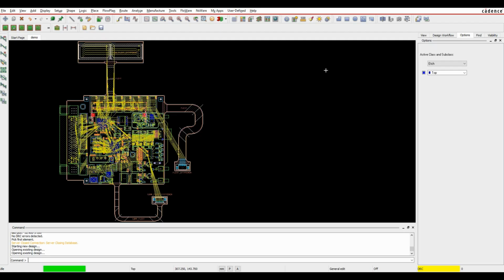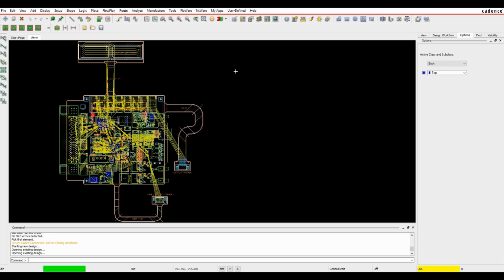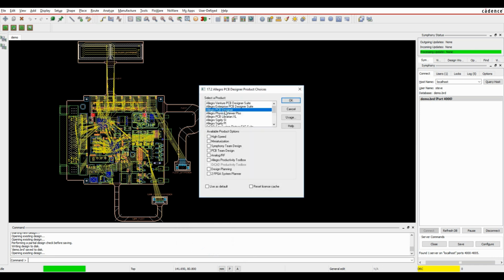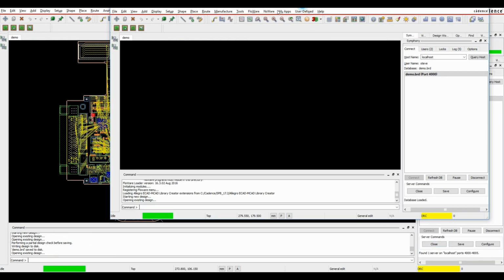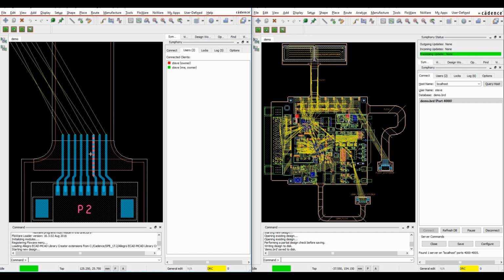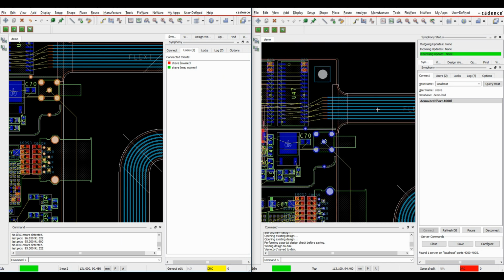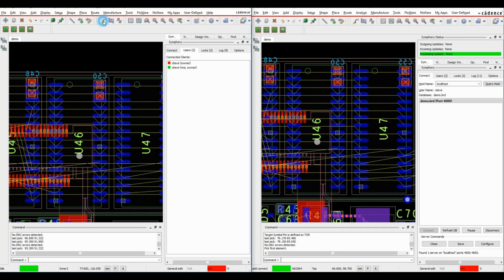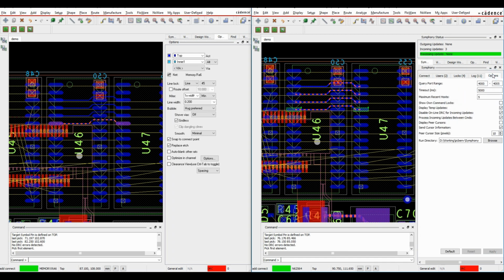Tutorial Cadence Symphony Team Design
Here we explore the Cadence Allegro Symphony Team Design features. One board, multiple designers in real time.